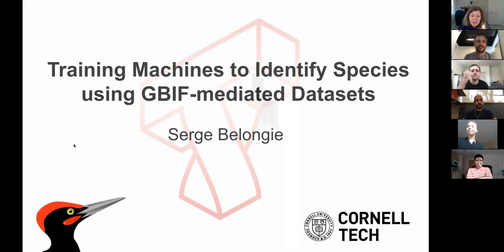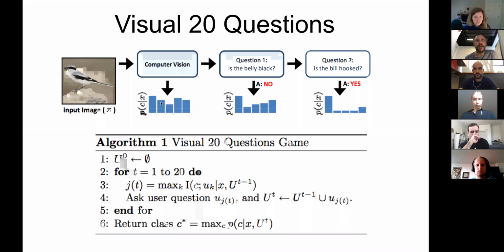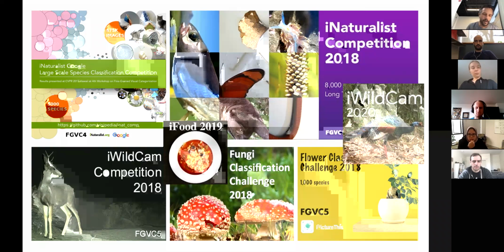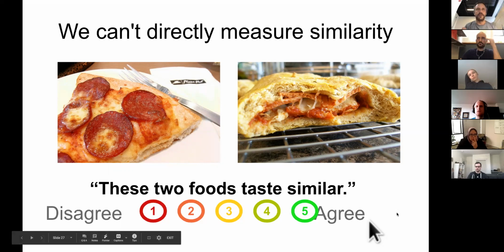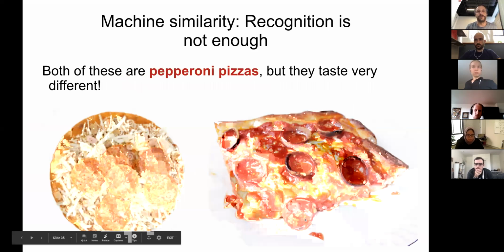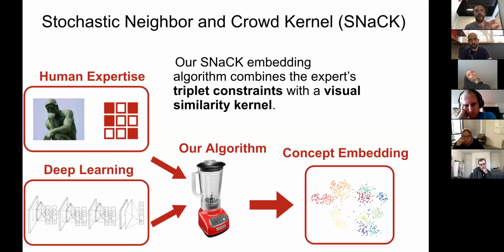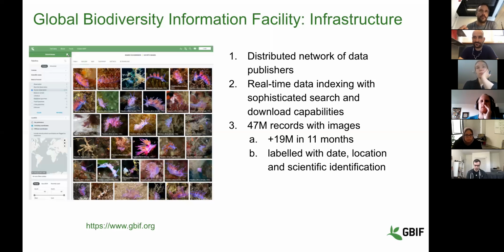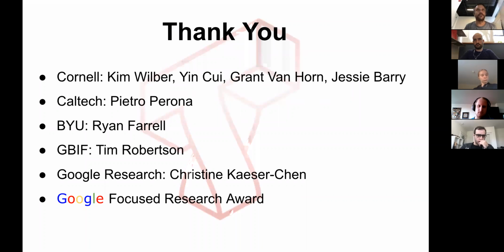AIR Seminar: Professor Serge Belongie, Cornell University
Serge Belongie, Cornell University